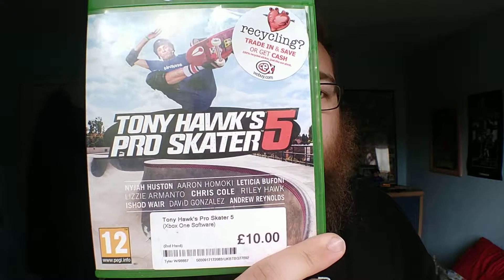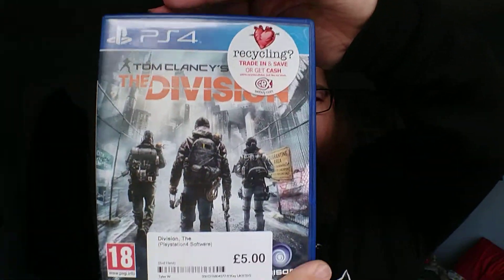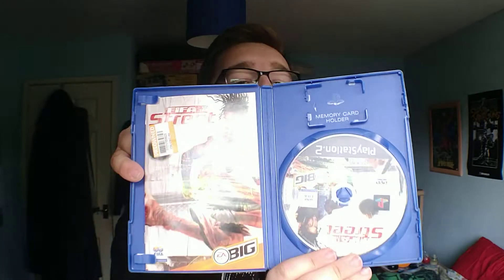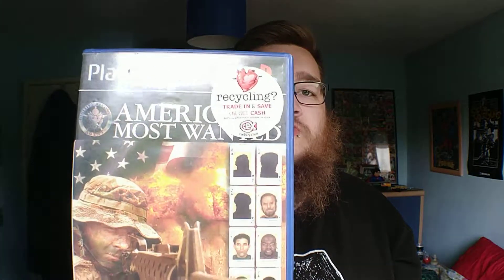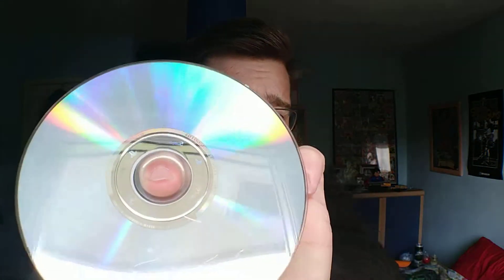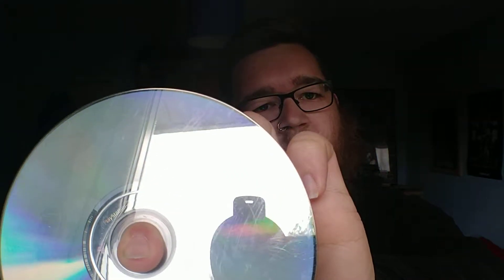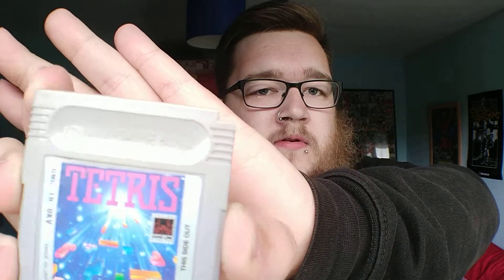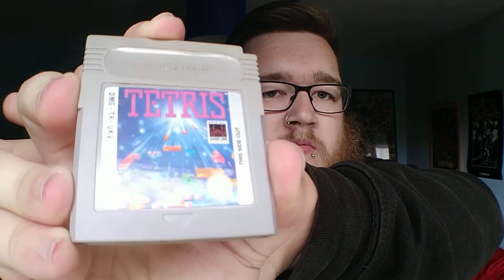WEEKEND TRIP/GAMES HAUL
Just got home from a trip out to Lincoln for a family friends party and it was a blast, nice couple of days of good fun and good company AND saw a cex didn't I so you know we had to do a games haul. So feel free to let me know what you think :) unfortunately I can't do my fancy editing at the moment so if you wanna follow me on twitter then the link is below cheeeeeeers :)